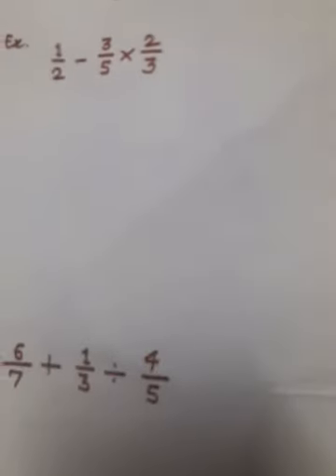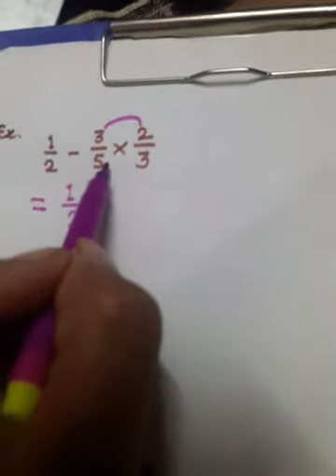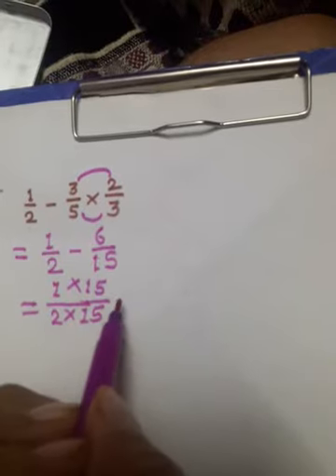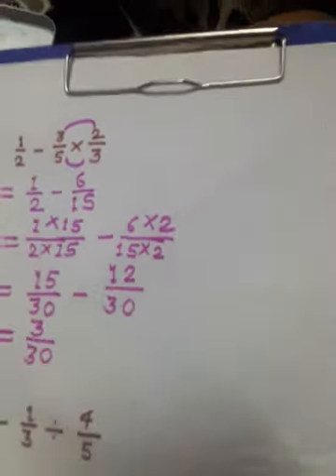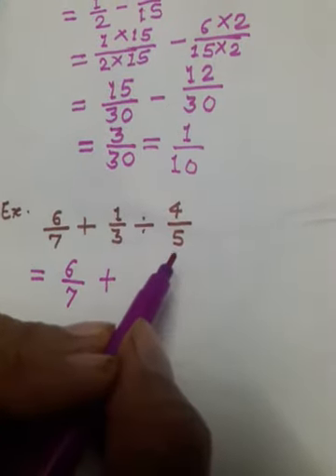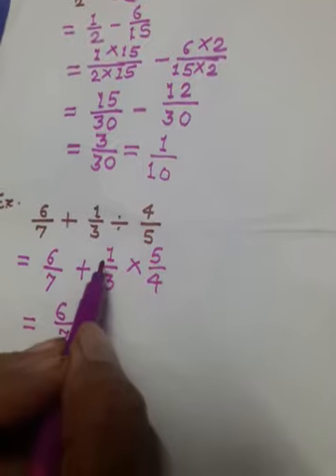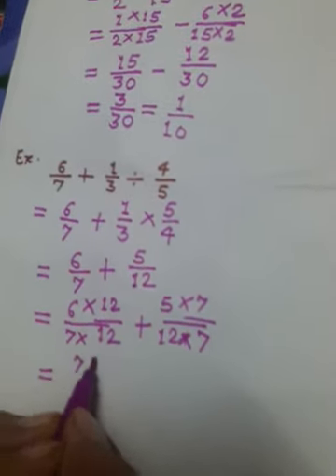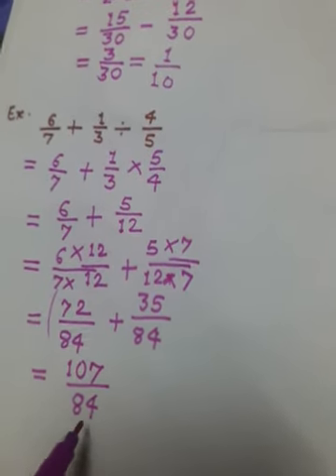Operations on rational numbers